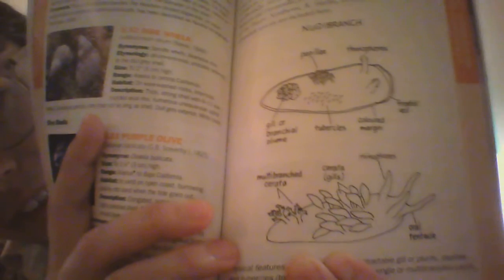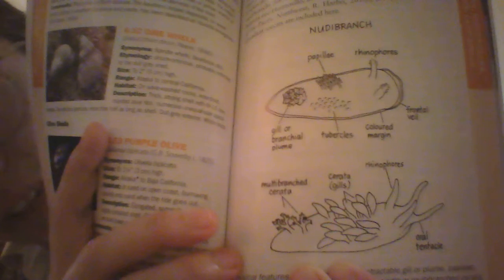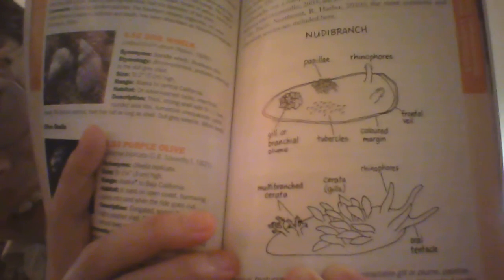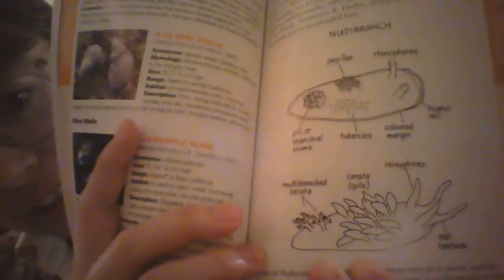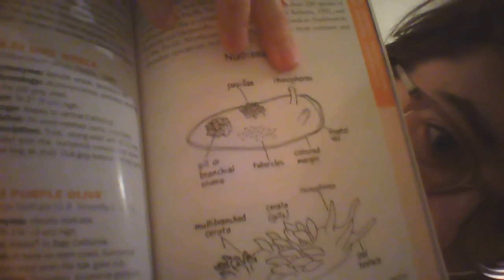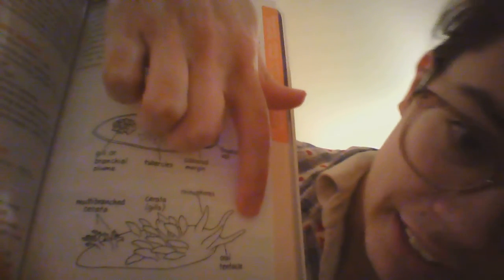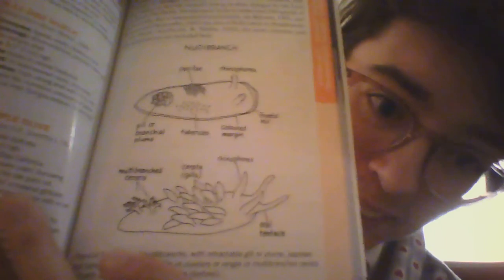Marine Bedtime Creatures: Nudibranch Basics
A nice overview of nudibranchs with a focus on anatomy - learn neat parts of the nudibranch, from cerata to rhinophores! This section is from a different book than the other one we looked at for nudibranch intro, is much longer, and goes into much more detail. It also includes a couple of references the author recommends if you're super jazzed on nudibranchs.